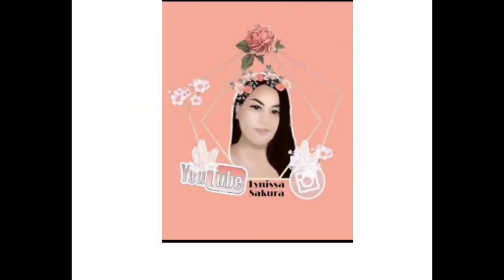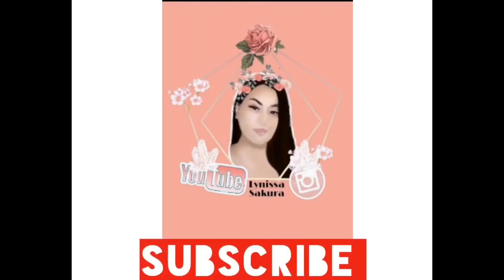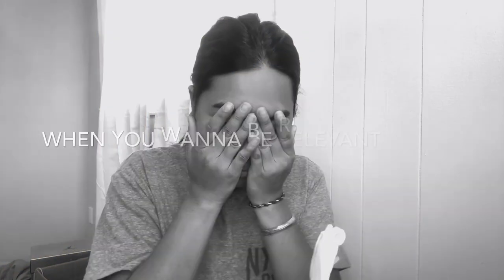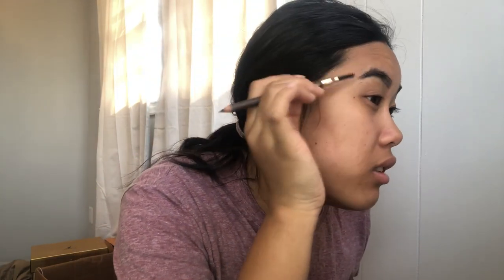I BOUGHT MAKEUP FROM A FLEA MARKET | WAS IT WORTH IT?! | LYNISSA SAKURA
Hey guys! Watch me test it out :) sorry I’ve been gone so long but I’m back now

Code Sakura 15

Social media 📲